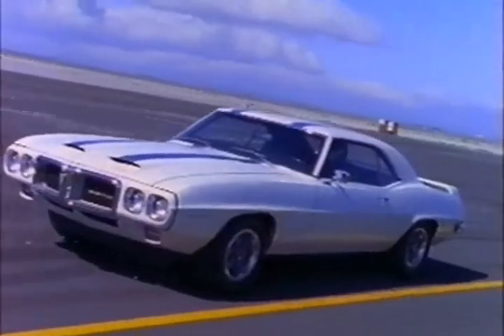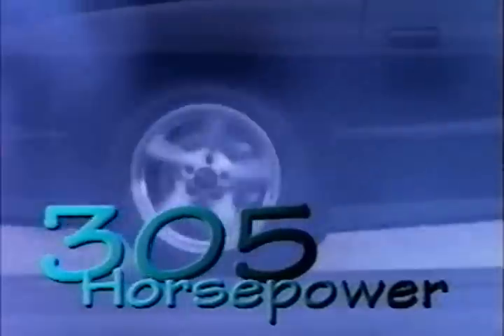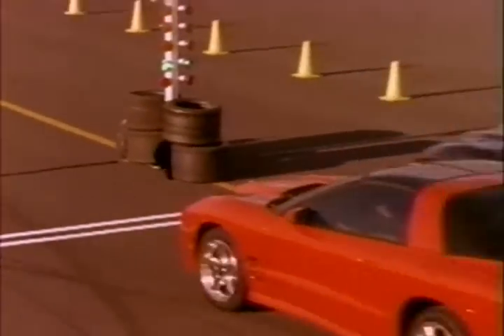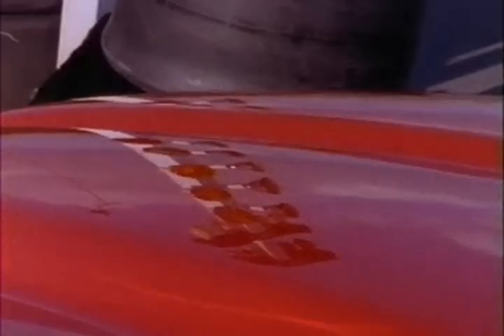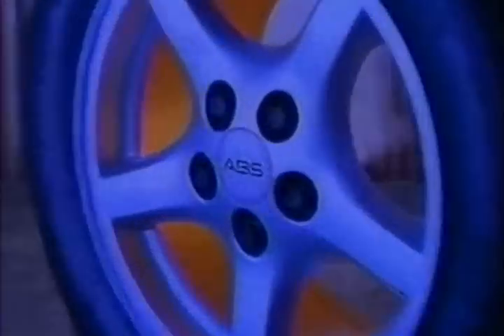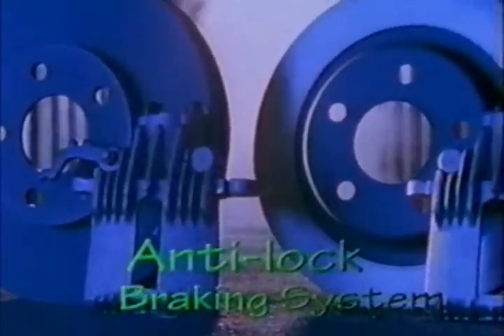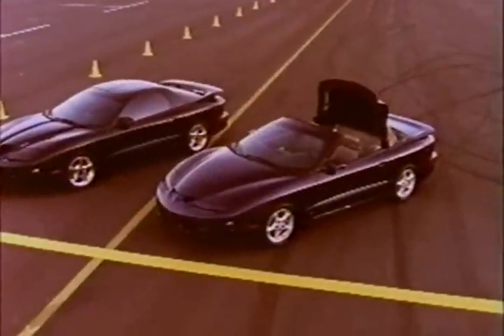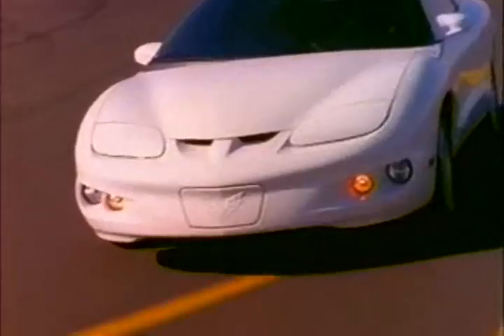1998 Pontiac Firebird Trans Am GM promotional VHS